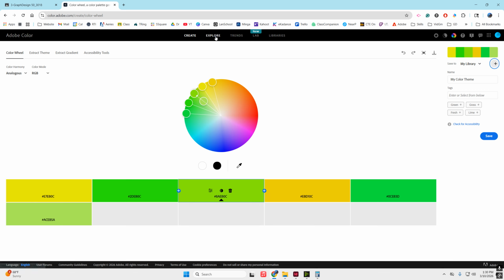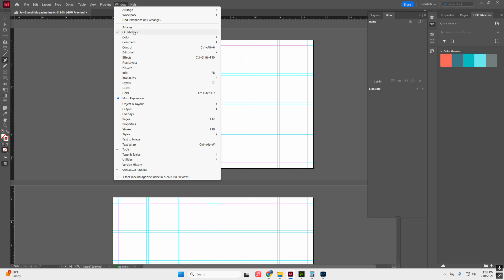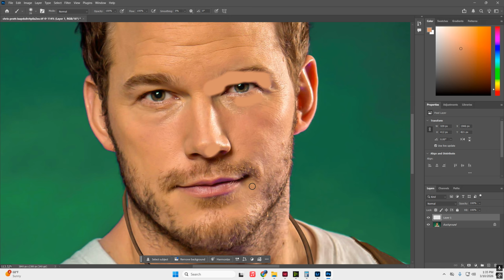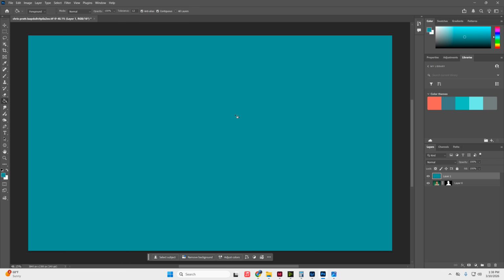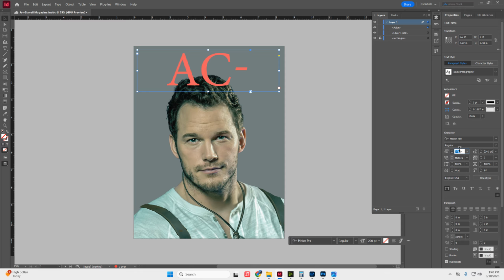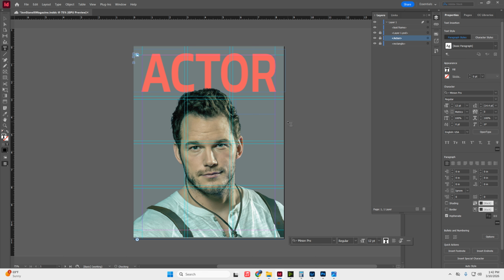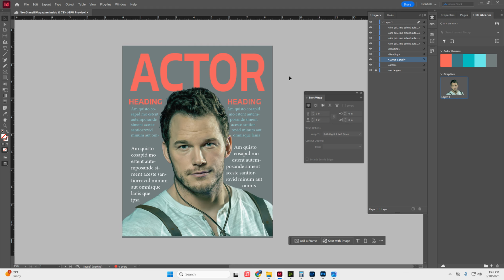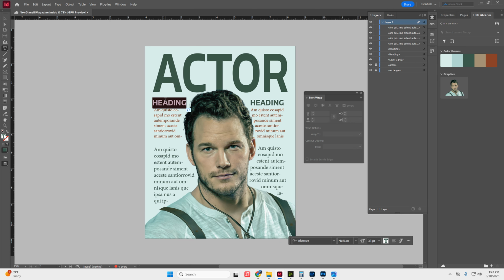Magazine Cover Creation: InDesign, Lightroom, and Photoshop.